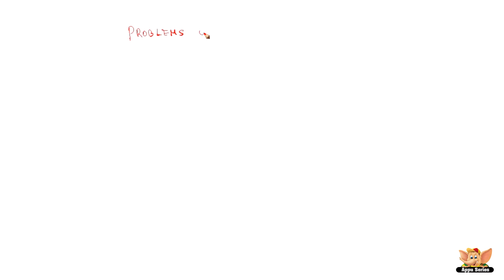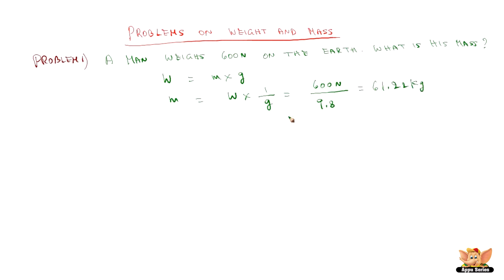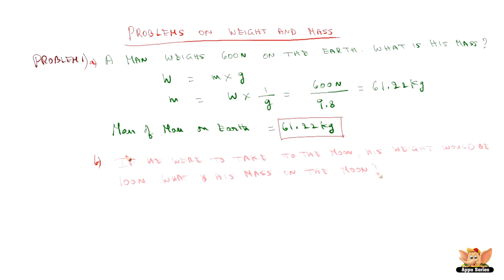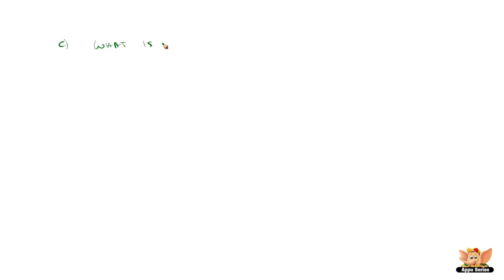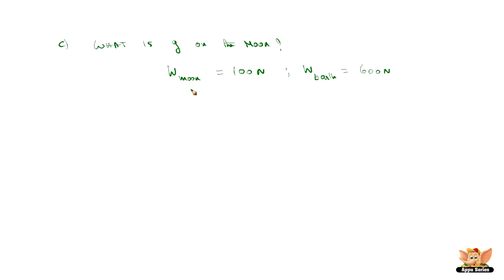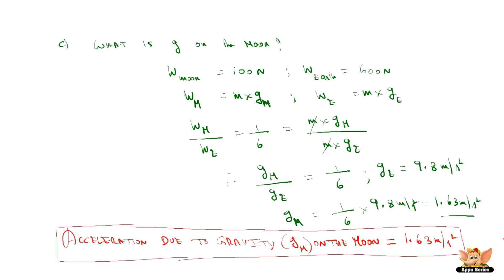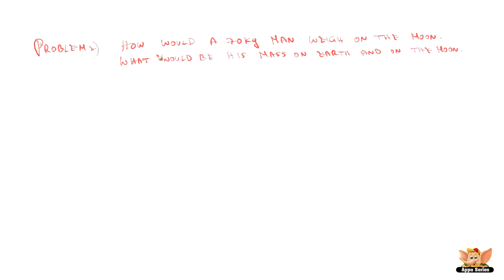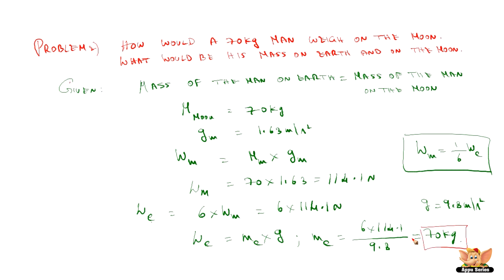Problems on Weight and Mass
Using the concept of weight and mass, solve problems to find mass and gravitation.